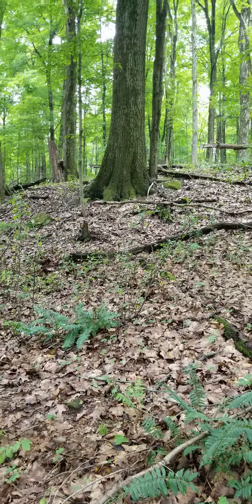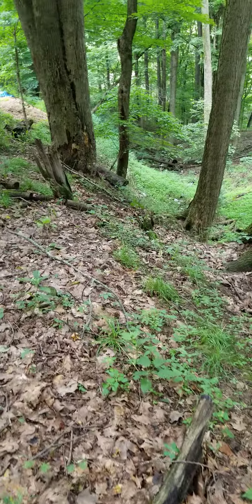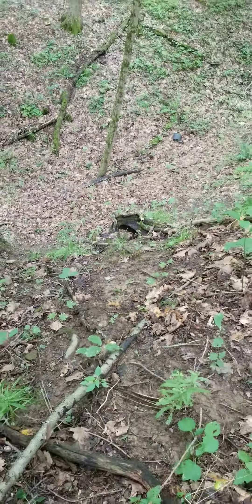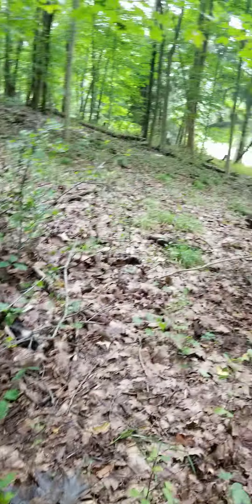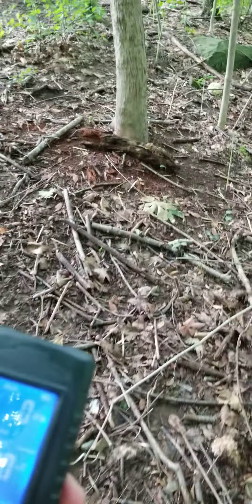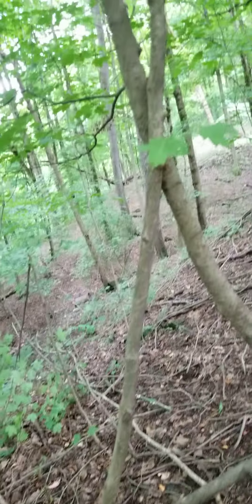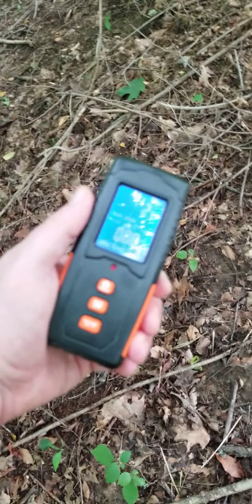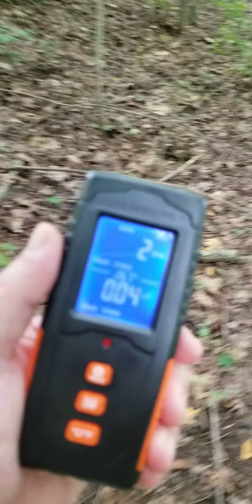EMF Detector Turns Red